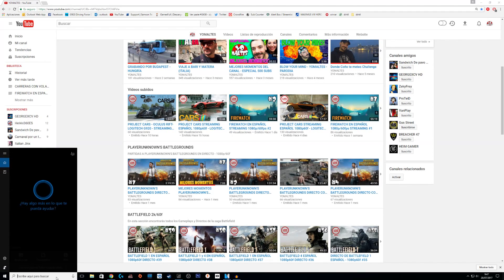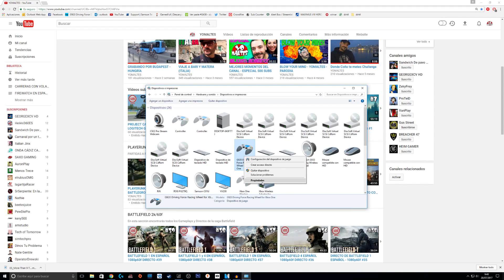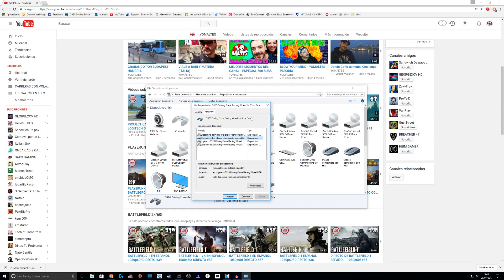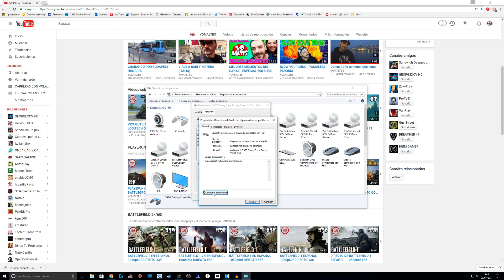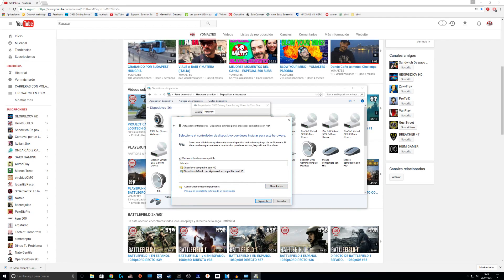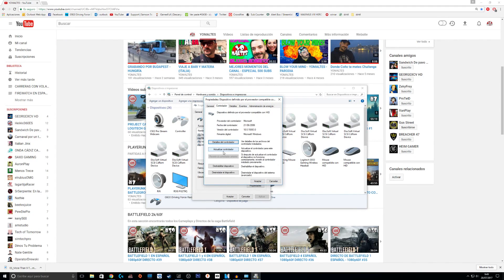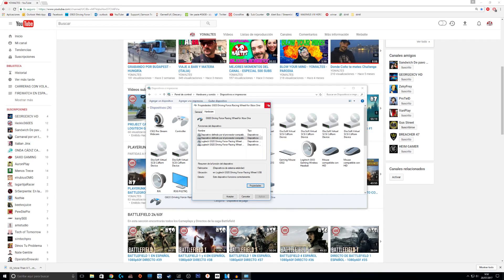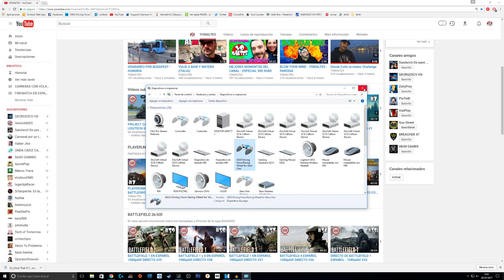HOW TO FIX THE PROBLEM WITH THE LOGITECH G920 IN WINDOWS10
Hi guys, In this video I will show how I did fix my problem with my Logitech G920 in Windows 10. Basically Windows10 did not recognize my wheel out of the box and we need to re-setup the drivers.

FULL STEPS:
1. Disconnect all your devices but mouse and keyboard
2. Unistall Steam from your system (it couse issues with HID)
3. Type in windows %temp% and delete everything in that folder.
4. Type in windows  %appdata% and delete anthing with name Logitech,
5. Delete Logitetch Gaming Software.
6. Install the latest USB drivers of your mother board.
7. Go to device manager and delete all HID device grayed out when you click on "show hidden" including Logitech G920.
8. Use the Logitech Wheel Driver cleaner.
9. In Task manager unable all apps to restart in save mode.
10. Restart your PC and install the latest version Logitech Gaming Software
11. Now connect your wheel and do what I do in the video.
12. Try a game and it should work.
13. Now you can enable the apps and install steam

MAKE SURE:
- Delete any drivers from your previous wheel if there is any.
- The wheel is connected into a USB 2.0 port directly in your mother board.
- Install the last version of the Logitech Gaming Software and last Firmware for the wheel, link attached

NOTE: I also have installed the Logitech Gaming Software 5.10